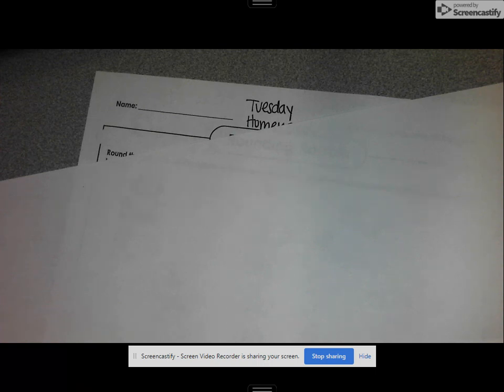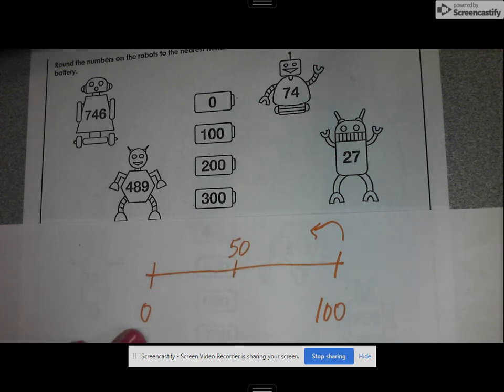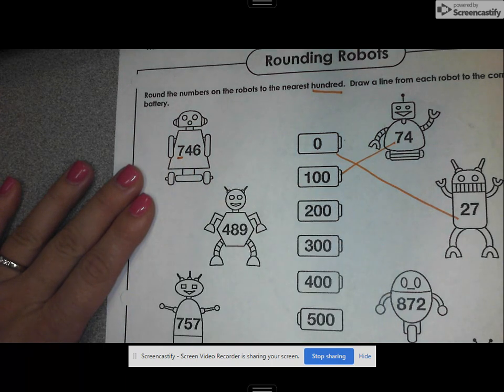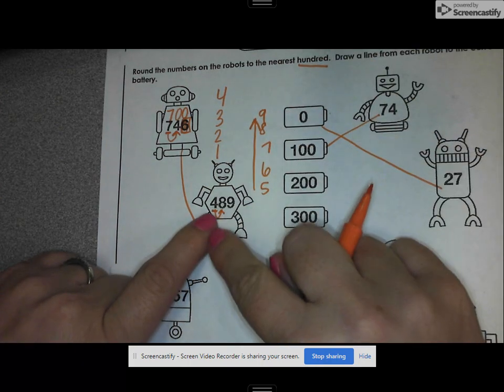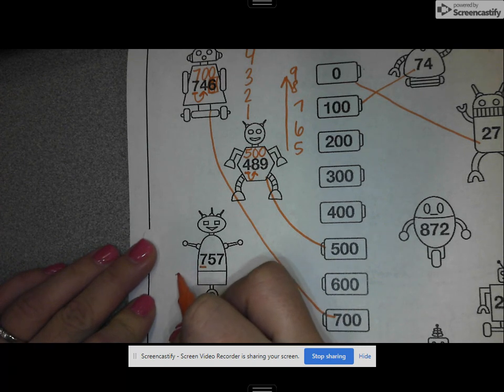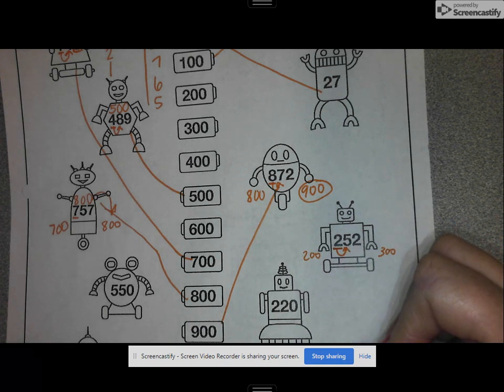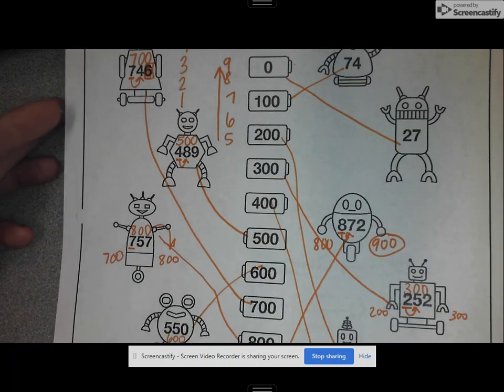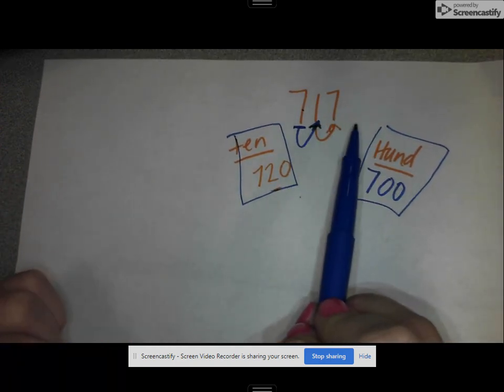Sep 10, 2019 3:14 PM